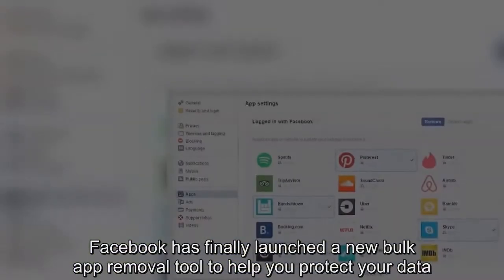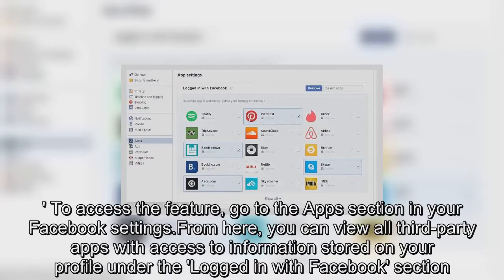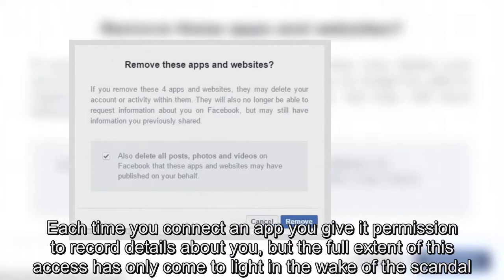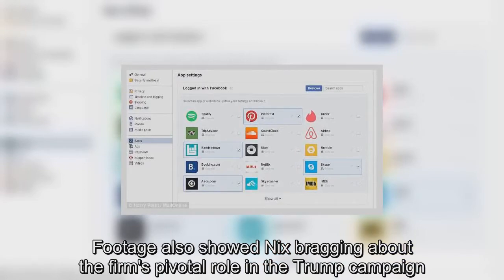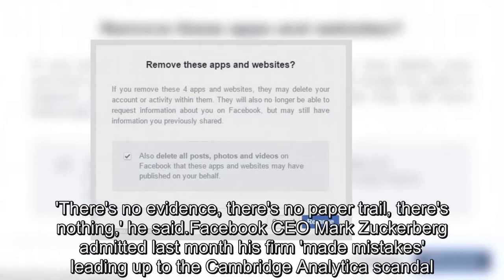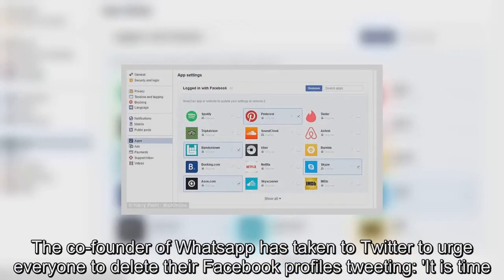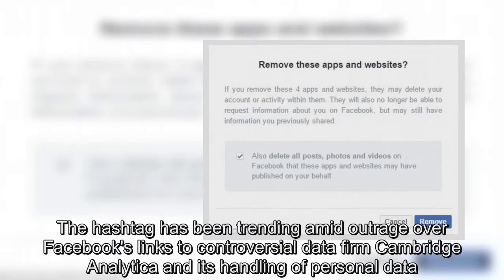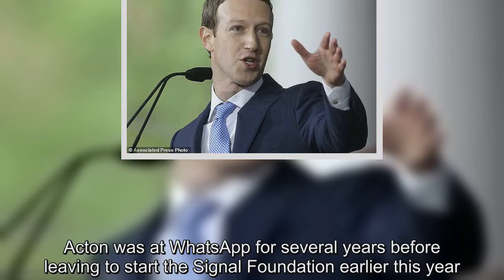Facebook finally lets you remove third-party 'vampire apps' in bulk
Facebook has finally launched a new bulk app removal tool to help you protect your data.The tool helps Facebook users to cut their connection to third-party 'vampire apps' that they no longer want to have access to their data.The world's largest social media company is under pressure to improve its handling of data after disclosing that information about 50 million Facebook users wrongly ended up in the hands of political consultancy Cambridge Analytica.The new feature is part of a series of rapid changes the social media giant is making to mitigate fallout from the scandal.A Facebook spokesperson told TechCrunch: 'We already show people what apps their accounts are connected to and control what data they've permitted those apps to use.'In the coming month, we're going to make these choices more prominent and easier to manage.' To access the feature, go to the Apps section in your Facebook settings.From here, you can view all third-party apps with access to information stored on your profile under the 'Logged in with Facebook' section.Tick the box next to any apps you'd rather delete and then select 'remove'.A confirmation popup box then appears giving you the option to also delete all posts, photos and videos on Facebook posted by that app.Previously, you had to delete third-party apps on Facebook one-by-one, but the new tool allows you to remove multiple developers at once.As part of the new change, Facebook said it will automatically remove any third-party apps that have not been accessed by the user for three months.Following the Cambridge Analytica scandal last month people have flocked to remove apps they no longer use from their profile.Each time you connect an app you give it permission to record details about you, but the full extent of this access has only come to light in the wake of the scandal.Last month, users shared their shock on Twitter upon discovering that thousands of software plugins for Facebook had been gathering their data.Some of the better known apps connected to people's profiles included those of popular sites like Amazon, Buzzfeed, Expedia, Etsy, Instagram, Spotify and Tinder.Many users chose to manually remove permissions previously granted to each individual app used with Facebook, a time consuming process that has now been sped up with the addition of the new tool.It remains unclear whether removing the apps allows users to claw back data previously shared via third-parties.The panic follows revelations that data gathered by a quiz app called This Is Your Digital Life, used by 270,000 Facebook users in 2015, was sold on to Cambridge Analytica after being created by Kogan.Cambridge Analytica is currently embroiled in a privacy row amid accusations the information was used by the Trump campaign to influence the US presidential elections, as well as to boost the Brexit campaign in the UK.The head of the firm, Alexander Nix, was suspended in March after Channel 4 News broadcast hidden camera footage of him suggesting t